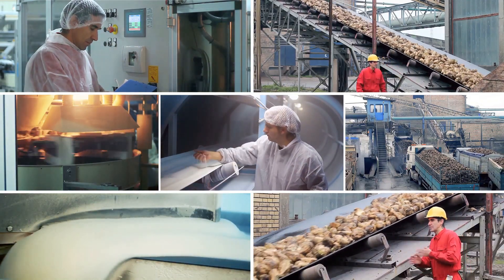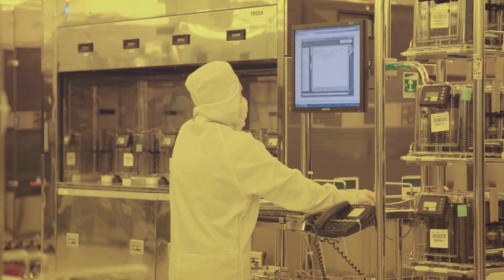HACCP - Video 14 Establish Monitoring Procedures (Principle 4)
Food Safety Gloves
Metal Detectable Pens
Food Safety Temperatures Poster
One Food Safety Log to Capture Fridge & Freezer Temperatures
Food Labels for Containers
This is A Food Preparation Area OSHA Safety Sign

Maintaining food safety requires constant vigilance. This video focuses on a crucial element of any food safety system: Monitoring Procedures. Learn why monitoring is essential for keeping critical control points (CCPs) in check.  We'll explore different monitoring methods, how to establish effective procedures, and the importance of accurate record-keeping. Discover how to identify deviations, take corrective actions, and ensure your food handling practices are always up to par. Whether you're in the food industry or simply want to be a more informed consumer, this video provides valuable insights into maintaining food safety.